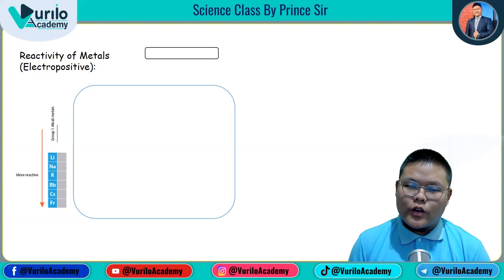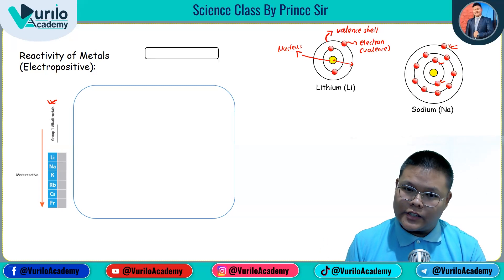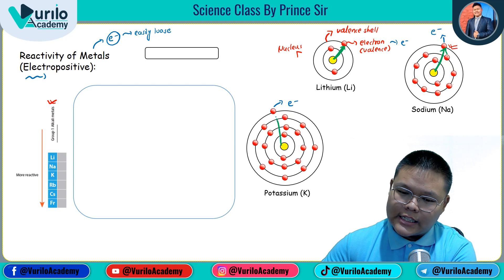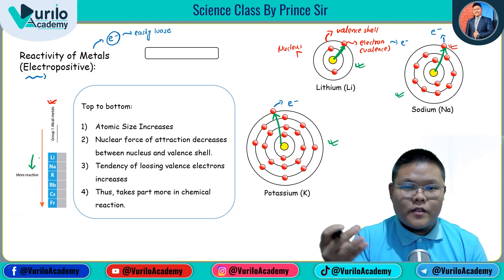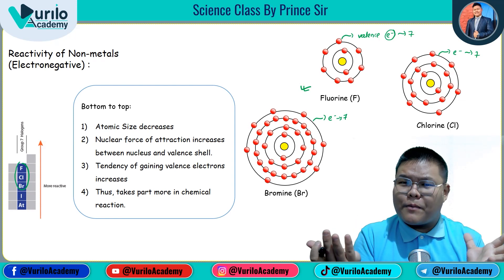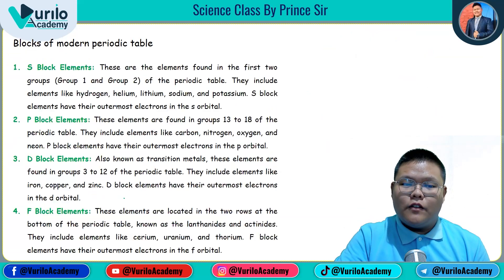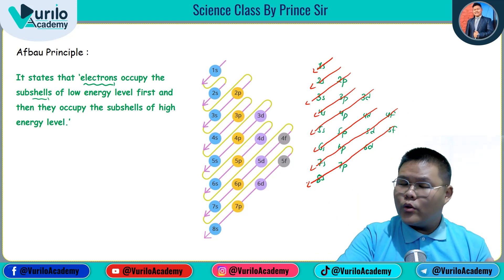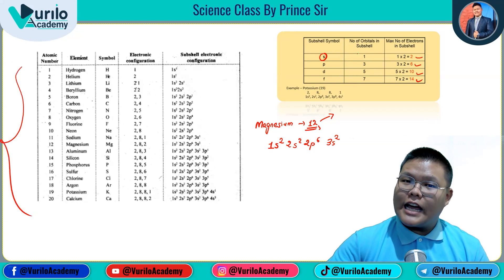📖🔥Unit - 14 || Chemical Reactivity and Electronic Configuration || Class 10 Science & Technology